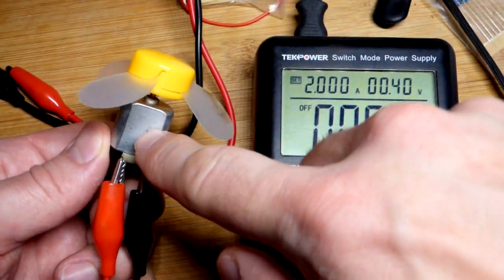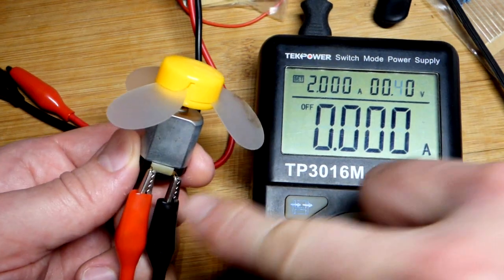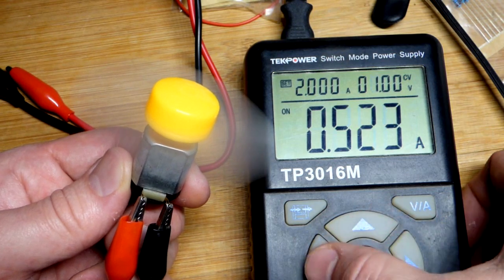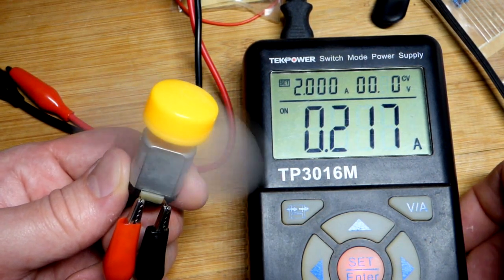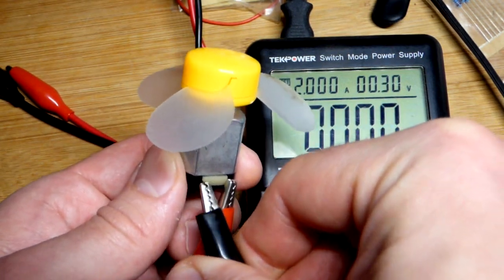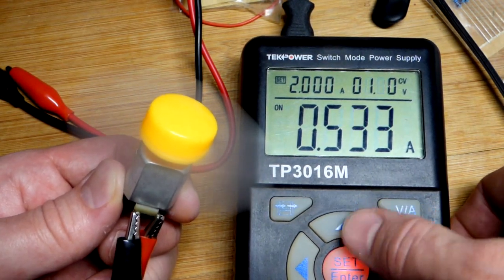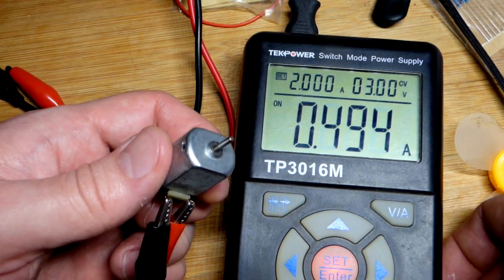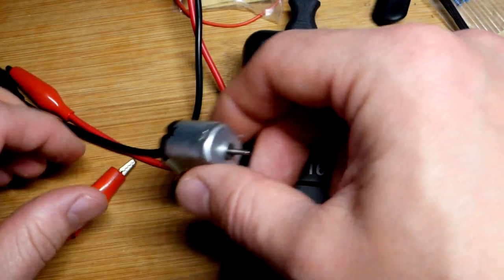Powering 3V DC motor basics by Electronzap for learning electronics shorts 35